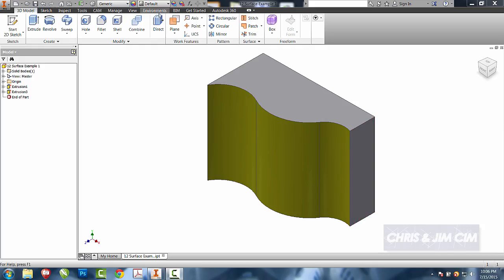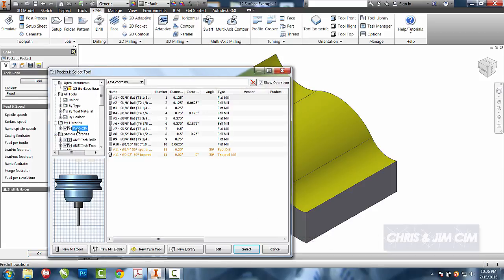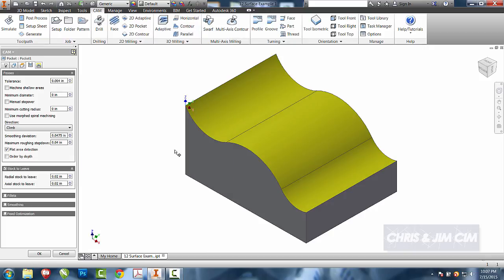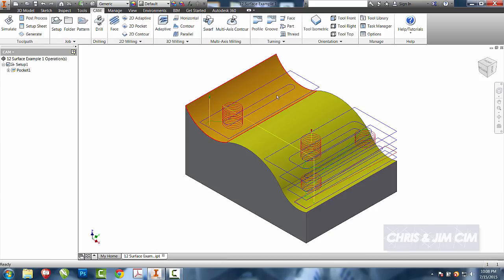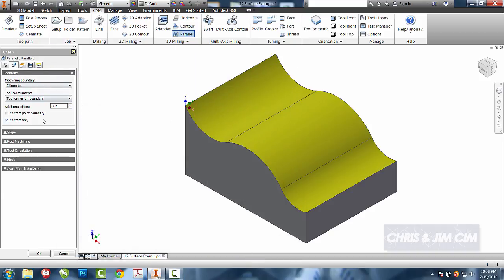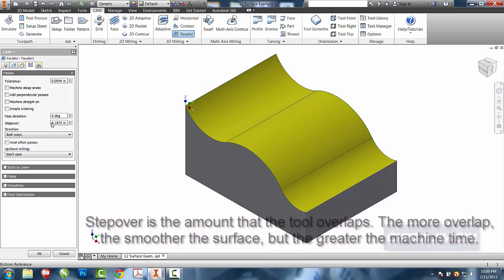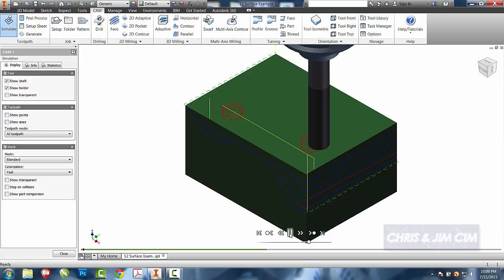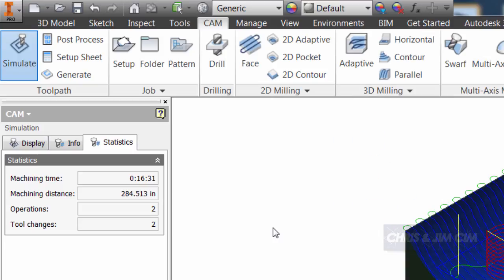11 Surface 1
This video shows you how to do a 3D surface in HSM. "Stepover" and "Stepdown" are covered as well.